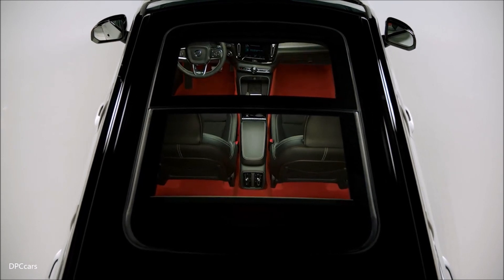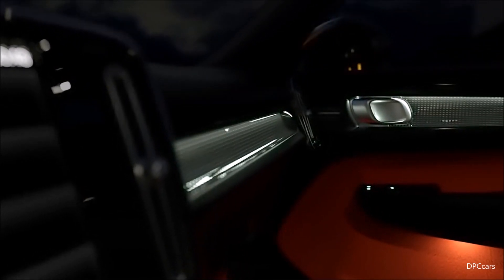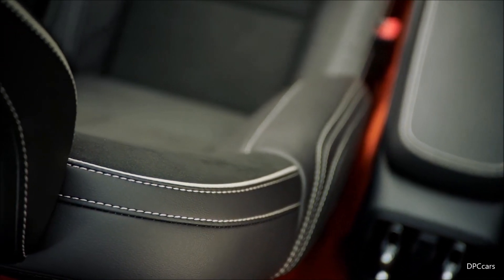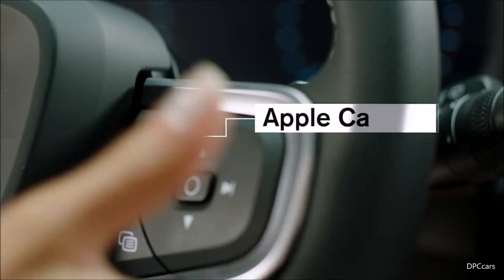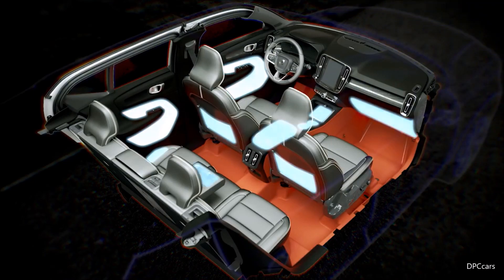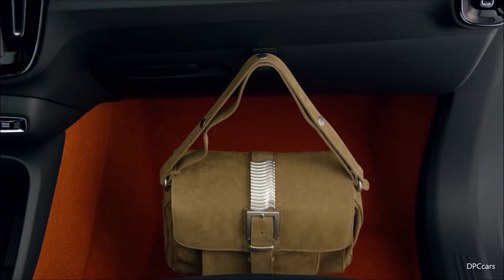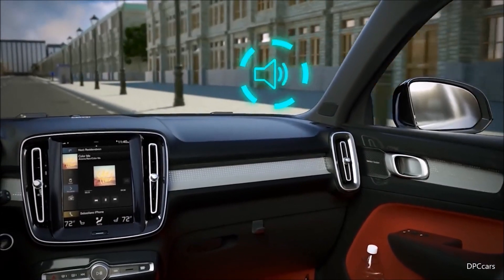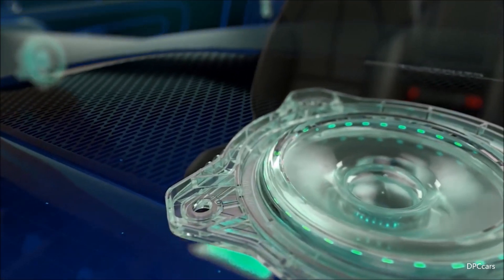2018 Volvo XC40 Interior Explained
Inside, the Volvo XC40 is more radical. All versions will come with a 12.3-inch digital instrument cluster as well as the same 9.0-inch portrait-oriented touchscreen fitted to the bigger Volvo XC60, with a similar degree of connectivity including Apple CarPlay and Android Auto as standard.

Volvo XC40 Interior trim materials include textured plastic trim on the door panels and felt in the door pockets. On the preproduction cars we saw, the dashboard panel featured an embossed pattern based on a map of the Gothenburg area.